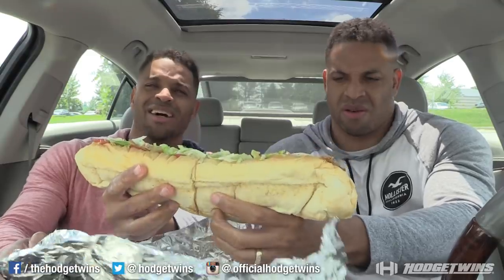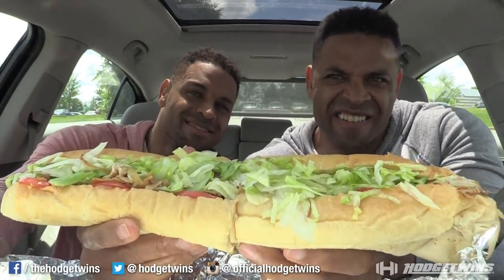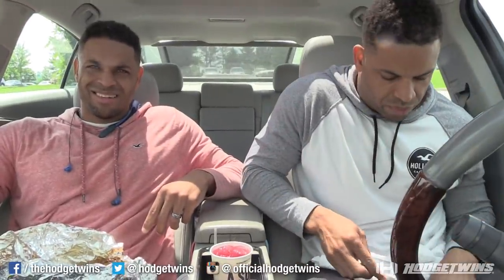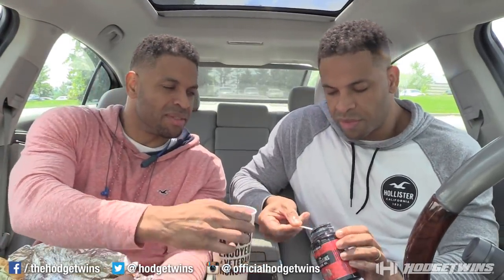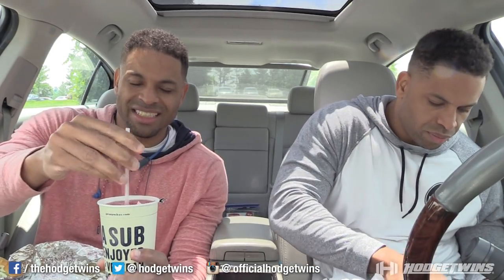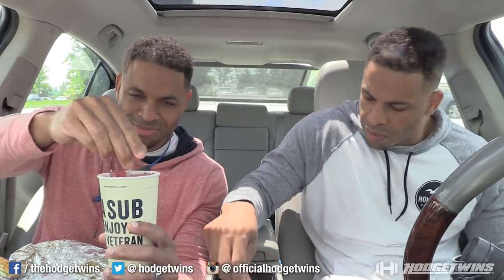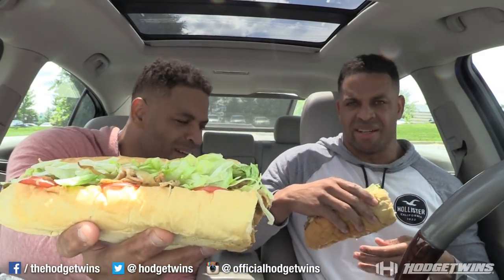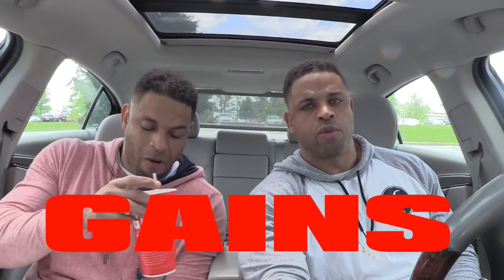Eating Big Kahuna Chicken Cheese Steak